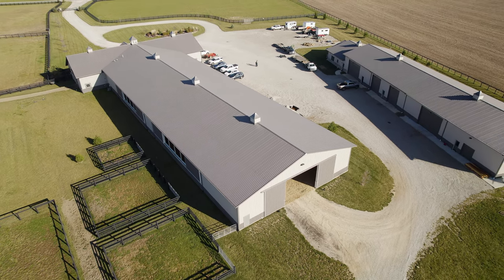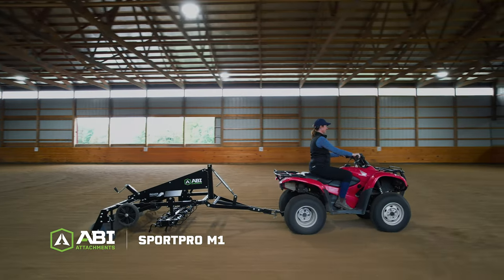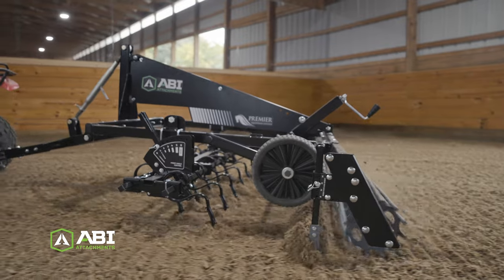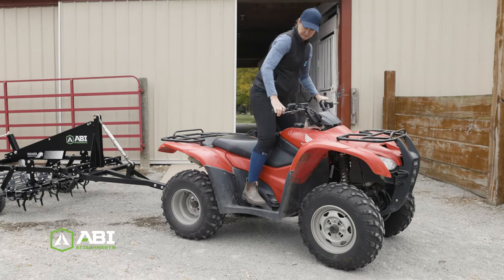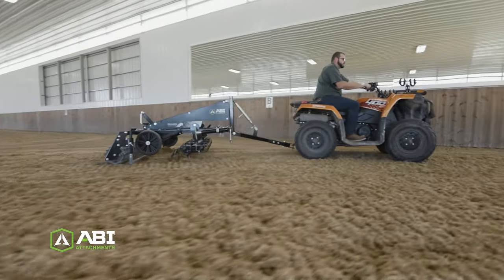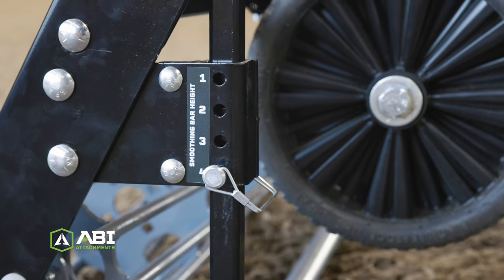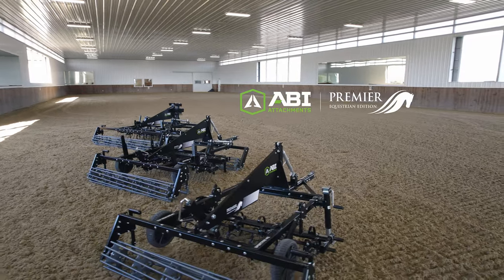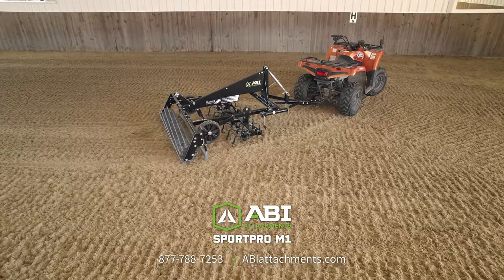ABI SportPro M1 – Premier Equestrian Edition: ATV/UTV/Golf Cart Arena Drag Groomer for Sand Footing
The SportPro M1 – Premier Equestrian Edition was designed so you can get professional-level results in a smaller facility—no matter what kind of synthetic additives you’re working with. For smaller ATVs, zero turn mowers, or utility golf carts that have a rear hitch, the SportPro M1's unique structure is made to perfectly suit the requirements for your specific arena moisture and additives.

To learn more about the SportPro M1, visit